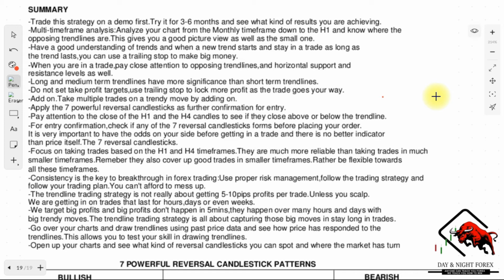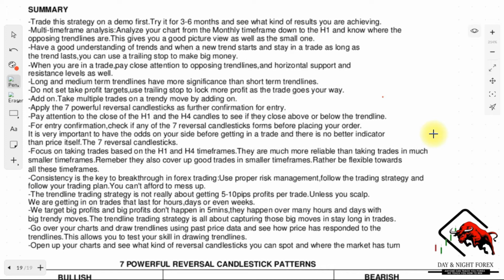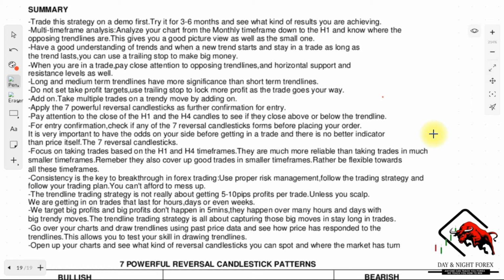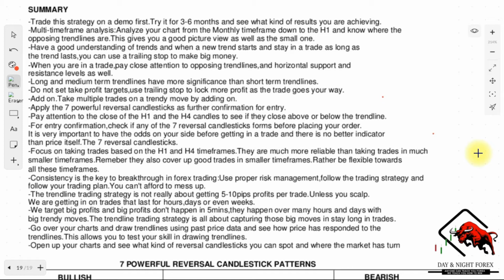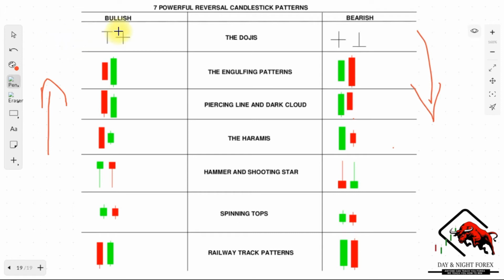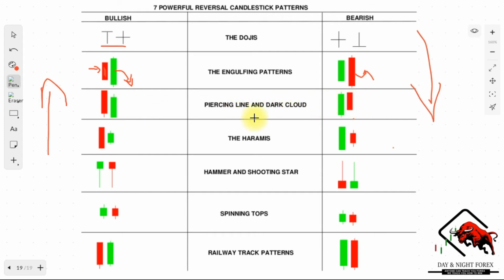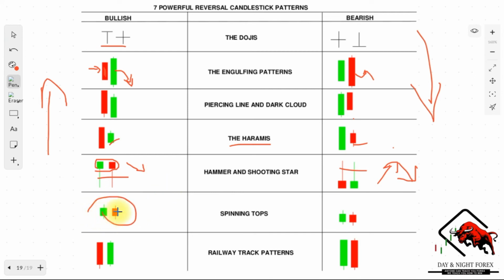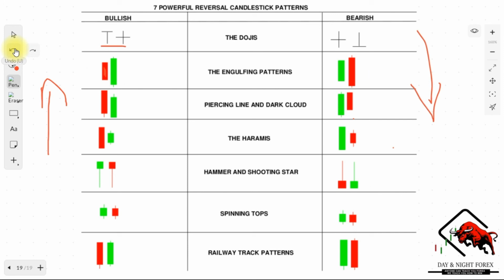Trendline Strategy:Summary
Dayandnightforex.co.za